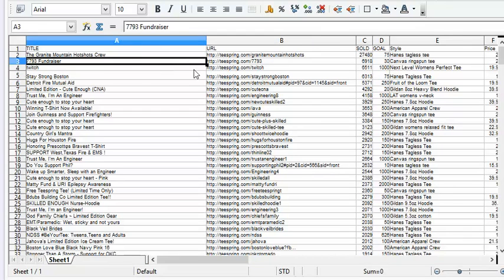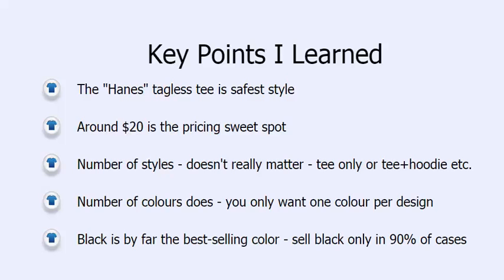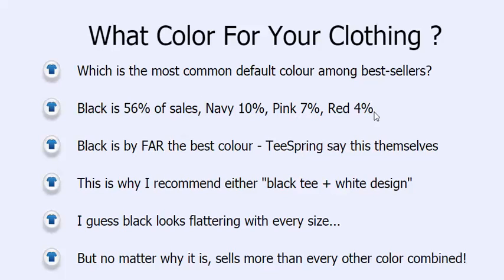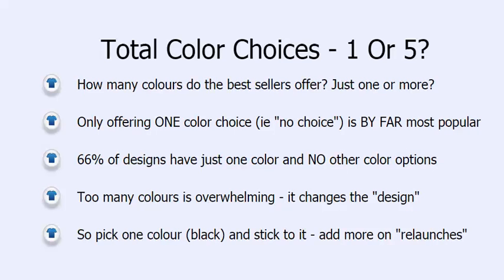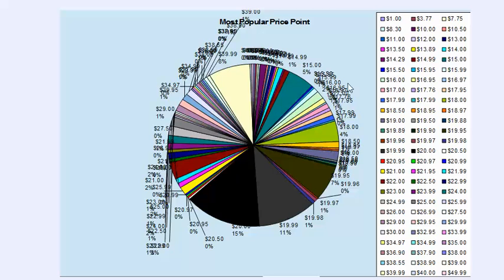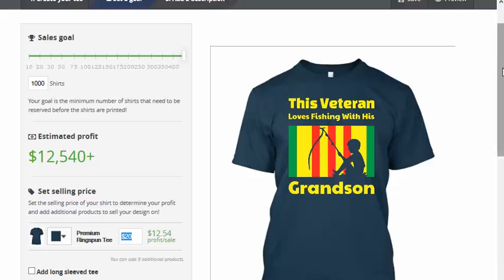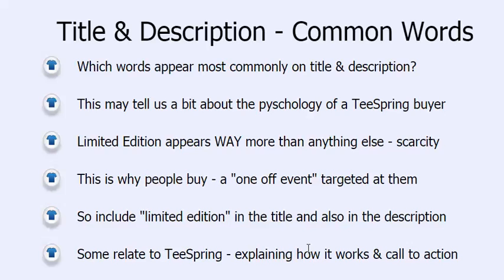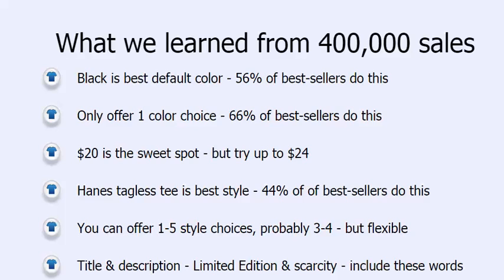16 Bonus Video 1 Inside 400,000 of TeeSpring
Inside 400,000 of TeeSpring